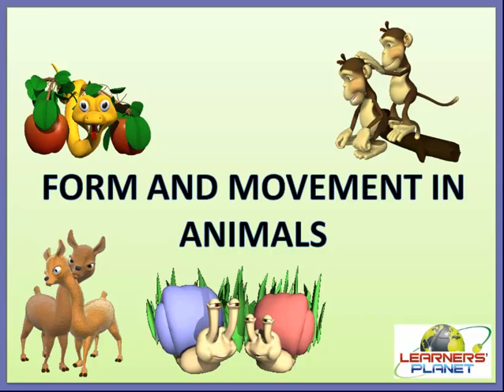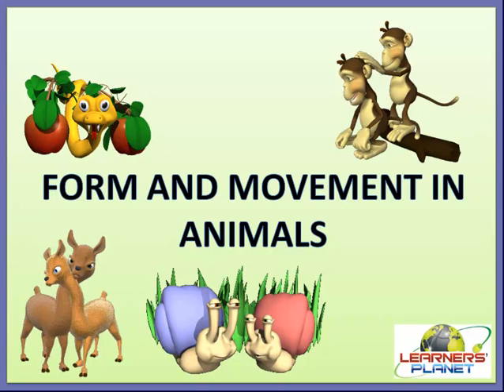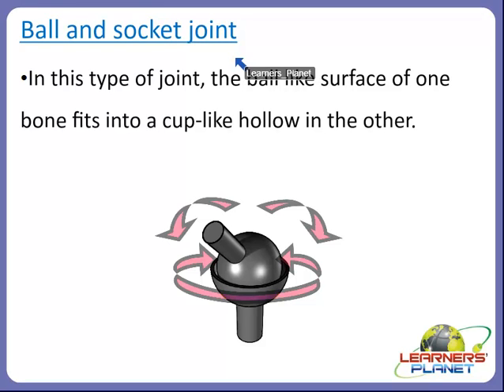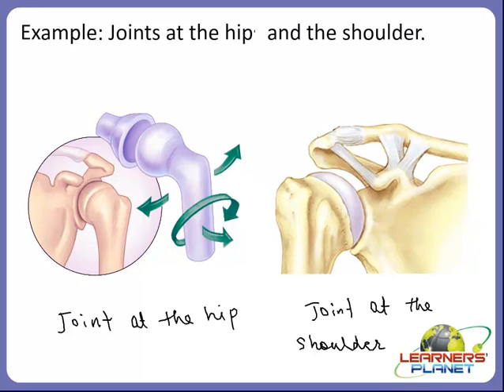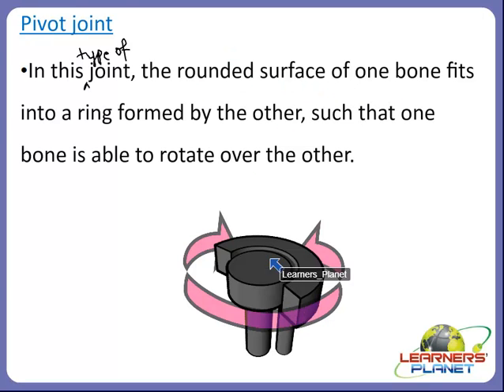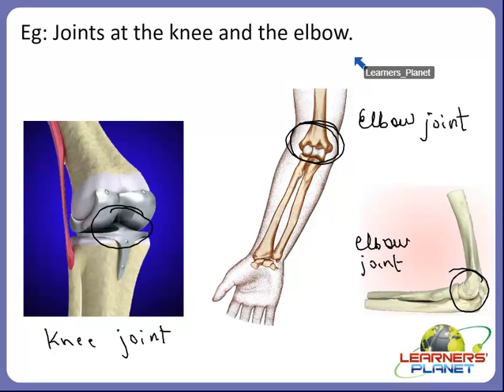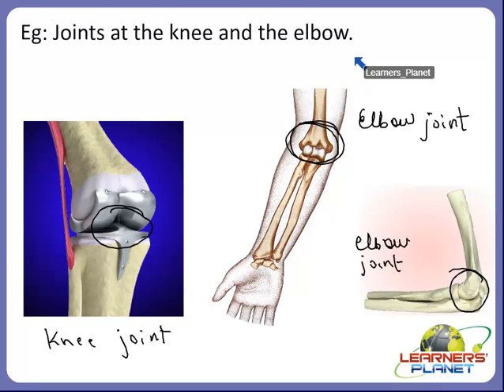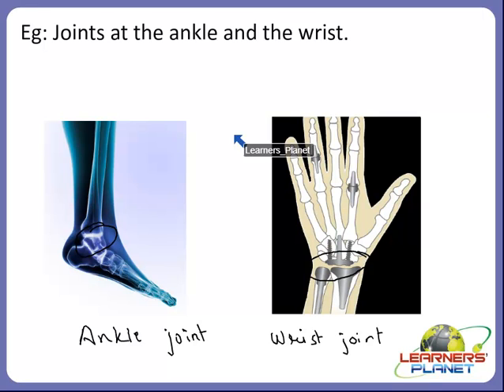CBSE 6th Science Form and Movement in Animals video session 6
In this session teacher has discussed about - Form and movement in animals. Ball and socket joint, pivot joint, hinge joint, gliding joint.